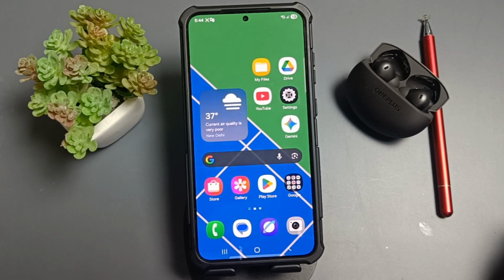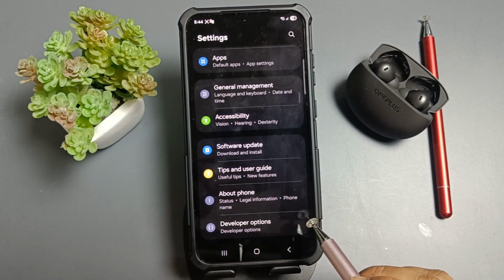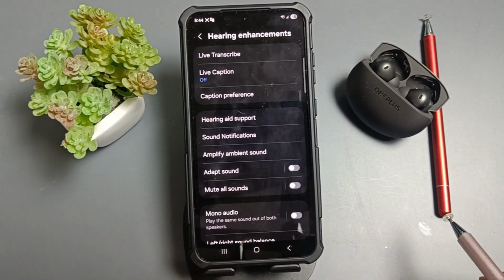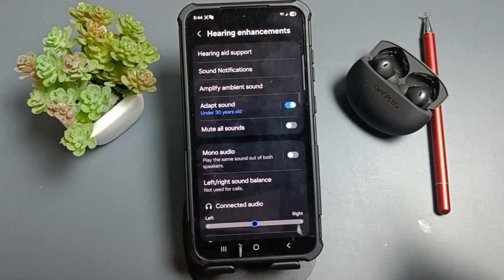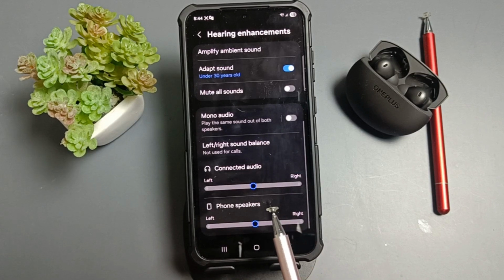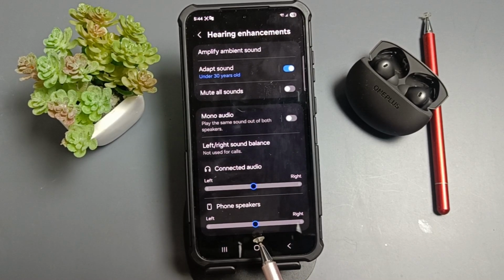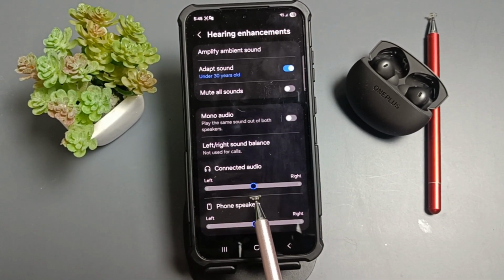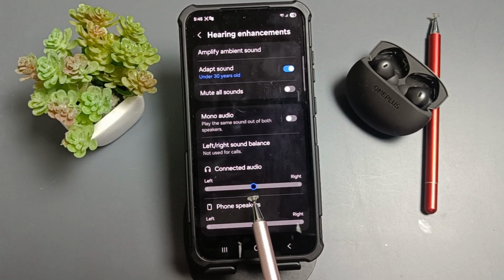How to Boost Headphone 🎧 Sound on Any Samsung Phones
This easy step-by-step tutorial explains how to improve wired and Bluetooth headphone audio using Samsung One UI sound settings, Dolby Atmos, equalizer controls, Adapt Sound, and advanced audio features. Learn how to make music louder and clearer, improve gaming audio, enhance voice quality during calls, and customize sound profiles for your headphones or earbuds. This guide also covers Galaxy Buds audio optimization, Bluetooth codec settings, media volume syncing, and Android sound enhancement tips for better audio performance on Samsung devices. Perfect for users who want louder volume, richer bass, and clearer sound from headphones on Samsung phones.

Samsung Galaxy S26 Improve Headphones Audio and Sound Quality Easy Guide 2026
How to Boost Headphone Sound on Samsung Galaxy S26 S26+ Ultra Phones
Samsung Galaxy S26 S26+ S26 Ultra Best Audio Settings Tutorial